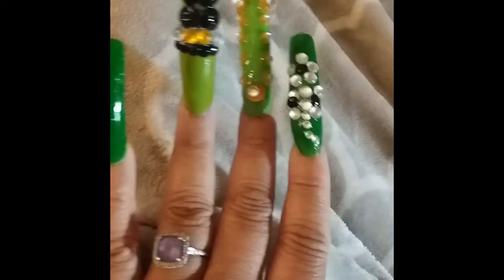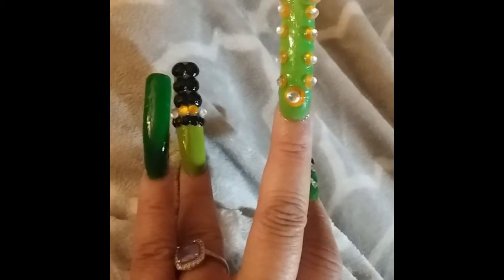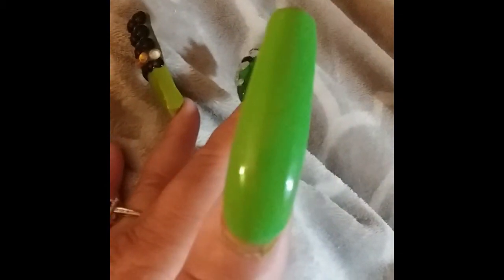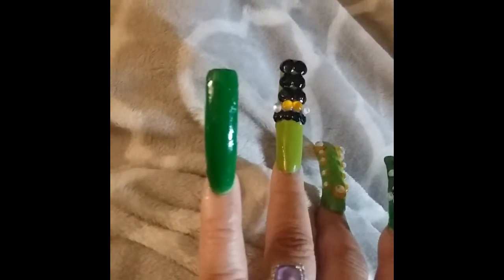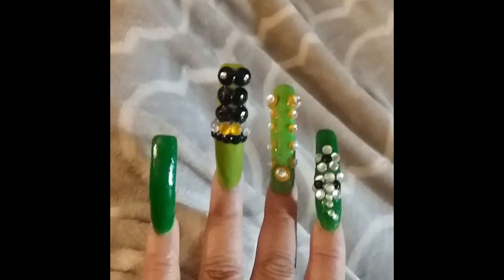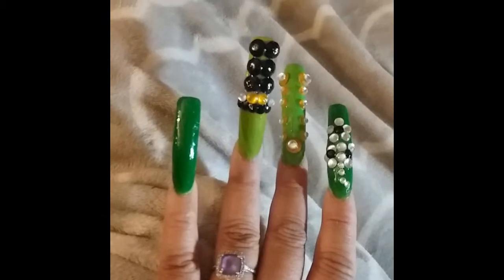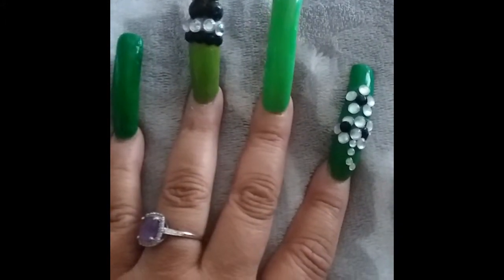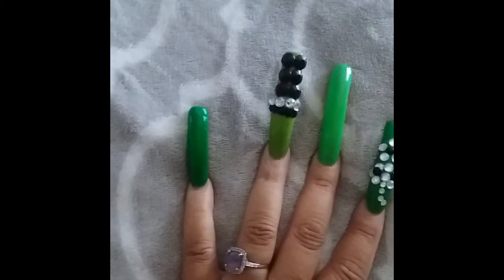My March 2019 Nails